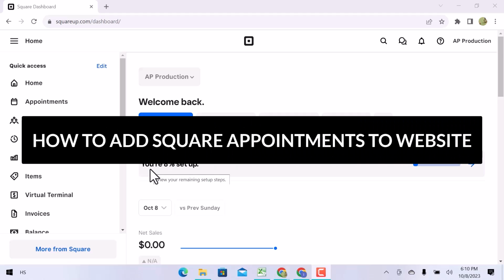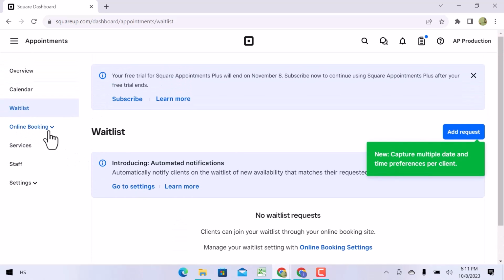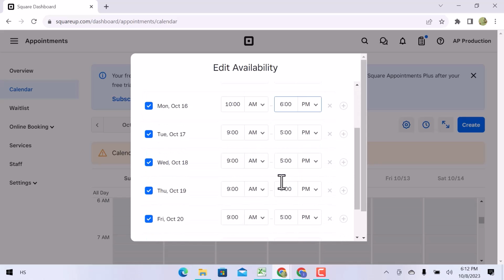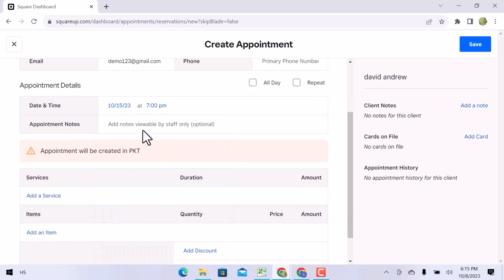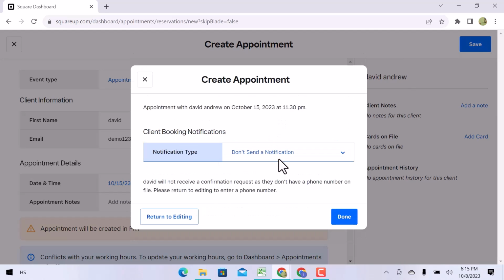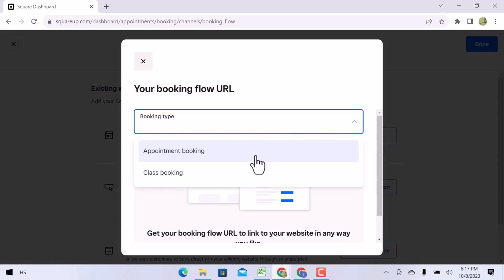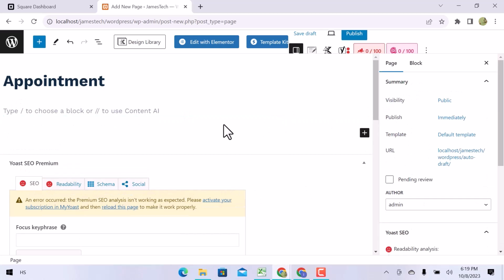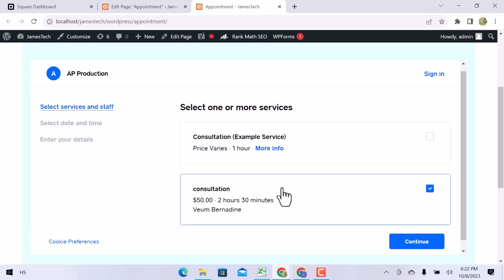How To Add Square Appointments To Wordpress Website 2024 (Step-By-Step Tutorial)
Ready to make appointment scheduling a breeze for your clients? In this tutorial, we'll show you how to add Square Appointments to your website. Whether you're a business owner, therapist, or any service provider, integrating Square Appointments is a game-changer.

Our comprehensive Square Appointments tutorial will guide you through the process. You'll learn how to seamlessly add this service to your website, streamlining the booking process.

Curious about Square Appointments' performance? Stick around for our Square Appointments review, where we'll discuss its features and benefits in detail.

Plus, we'll cover how to create an appointment on Square Up for a complete understanding of this powerful tool.